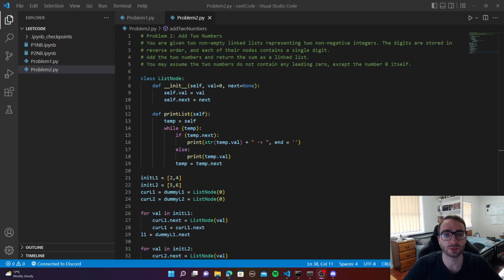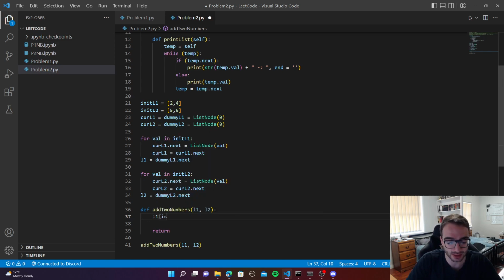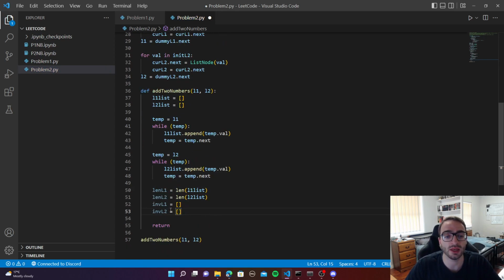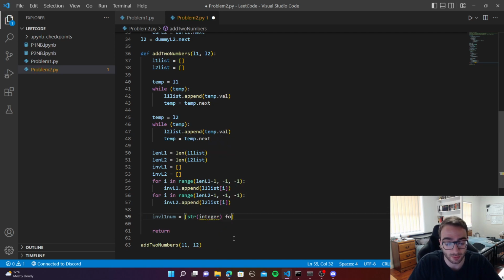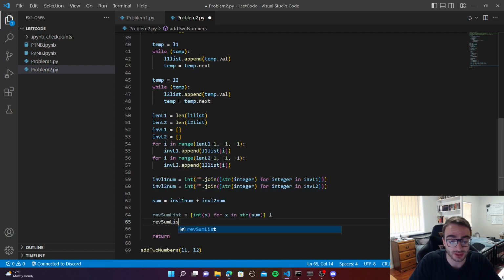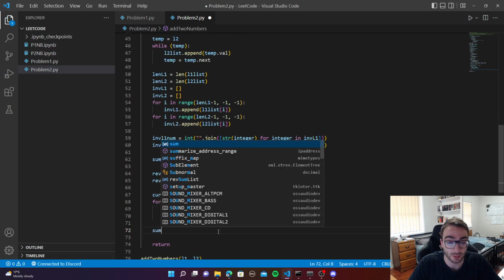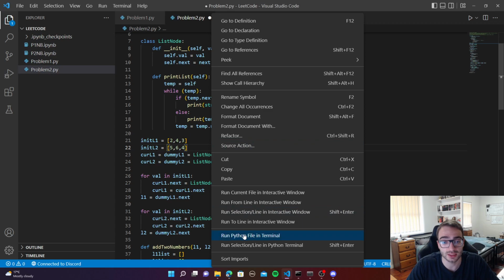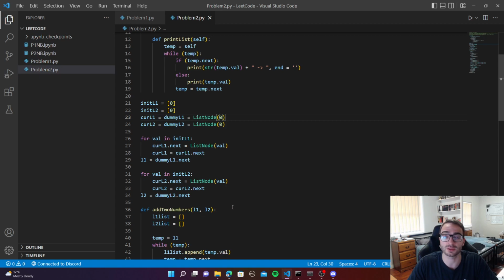LeetCode Problem 2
This is a video where I explain my solution to Problem 2 of the LeetCode challenges.

I should also note that this isn't the best solution available. There are much quicker methods. This is just a documentation of the solution I made so that I can revisit in the future to track my progress on how my solutions have improved.